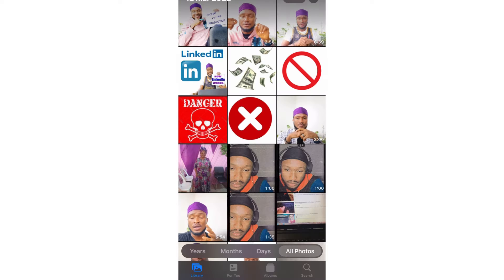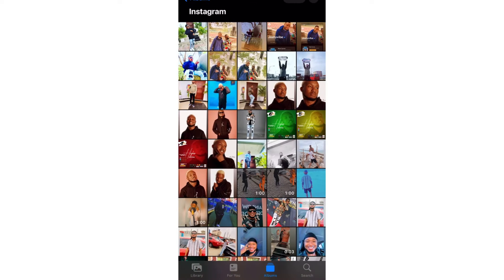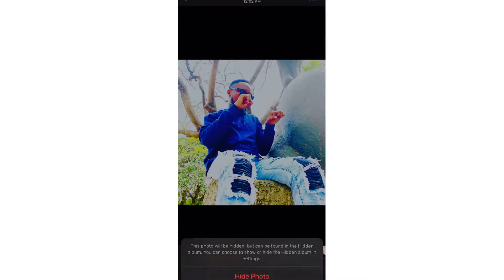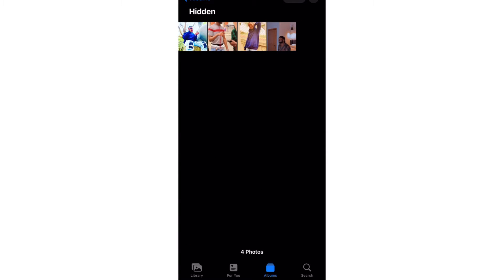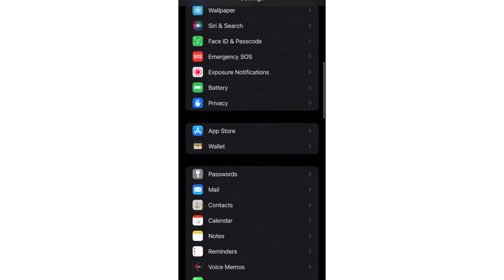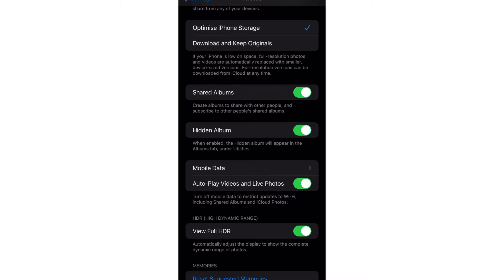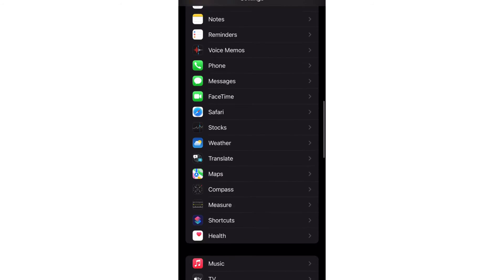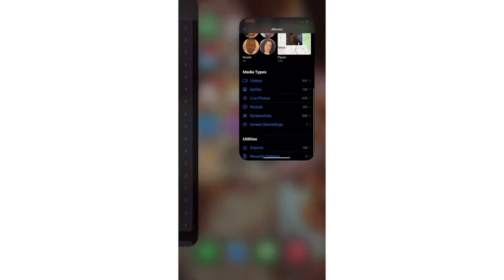How to hide photos on iPhone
In this video I will show you how you can hide photo on your iPhone without downloading an app to do that.